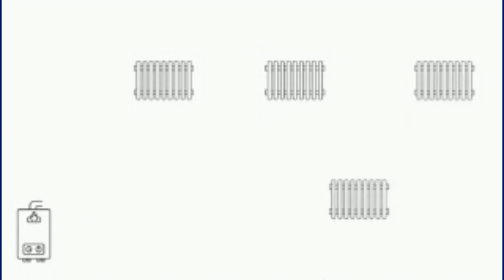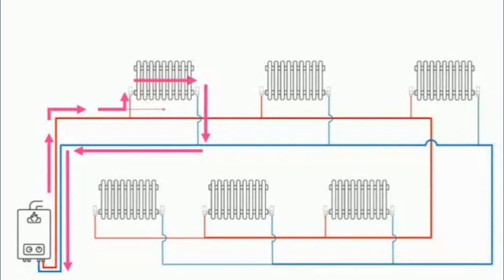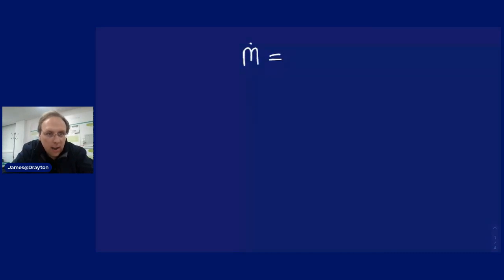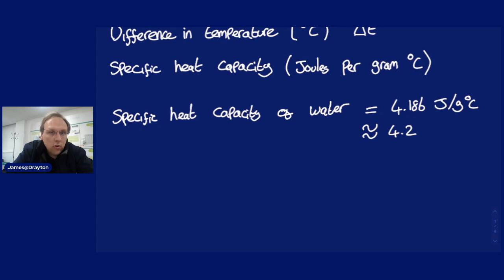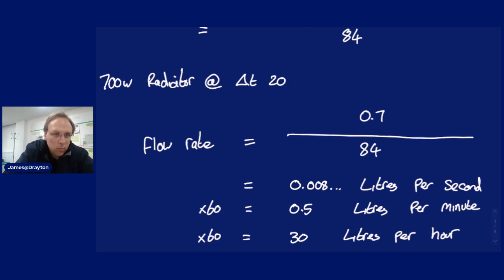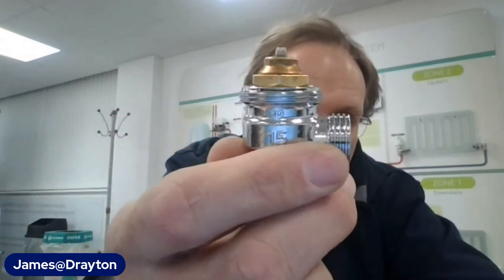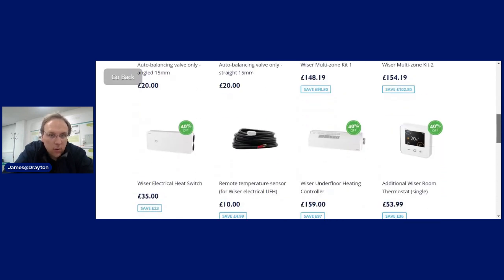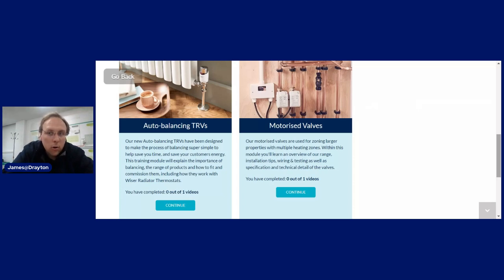FB Live Training - Principles of Auto-balancing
Watch this recording with James@Drayton about the Principles of Auto-balancing.

𝗔𝗿𝗲 𝘆𝗼𝘂 𝗮 𝗽𝗿𝗼𝗳𝗲𝘀𝘀𝗶𝗼𝗻𝗮𝗹 𝗵𝗲𝗮𝘁𝗶𝗻𝗴 𝗶𝗻𝘀𝘁𝗮𝗹𝗹𝗲𝗿?
Join The Drayton Community Facebook group today to learn, chat and share
• Chat with other professionals
• Access free live and recorded training events from Drayton
• Get technical advice direct from Drayton
• Enter competitions
• Get a FREE Drayton Balancing Key just for joining!

𝗜𝗻 𝘁𝗵𝗲 𝘁𝗿𝗮𝗱𝗲?
We’ve designed a new loyalty programme around you—with discounts, extended warranties, training, merch and more to reward you and boost your business.

𝗜𝗻 𝘁𝗵𝗲 𝘁𝗿𝗮𝗱𝗲?
Why not join The 9° Network, our installer club designed to reward loyalty with exclusive benefits:
- NEW online training academy
- Free 5 year extended guarantees
- Exclusive training opportunities
- New product previews and trial opportunities
- Access to web portal for exclusive content